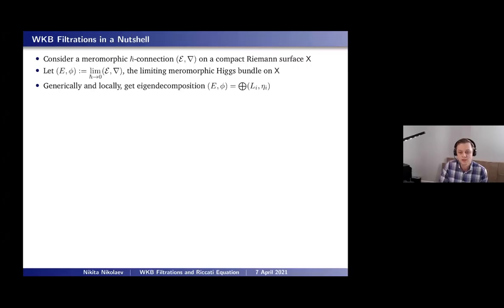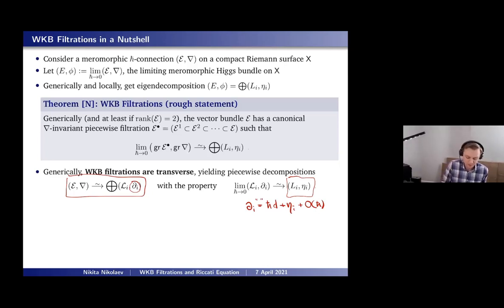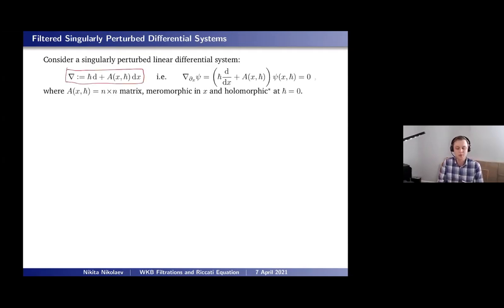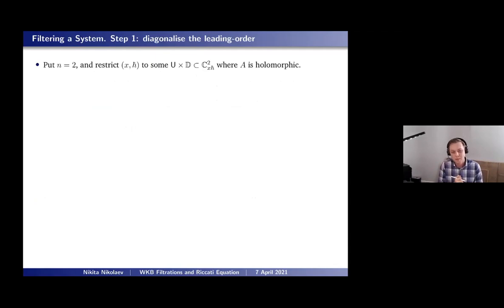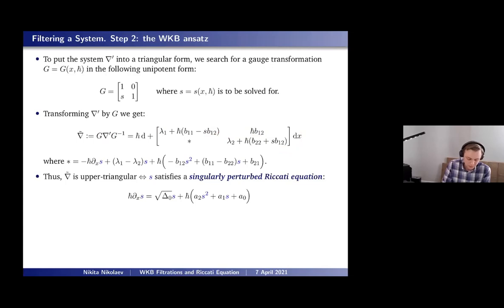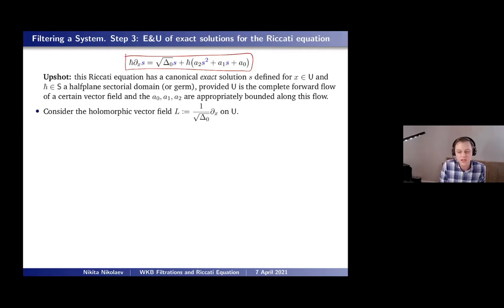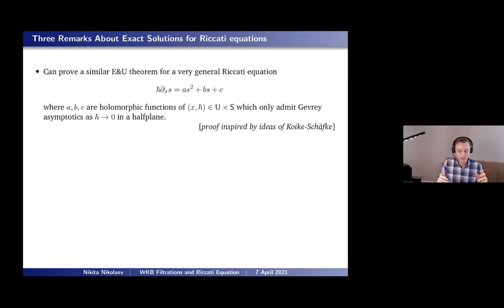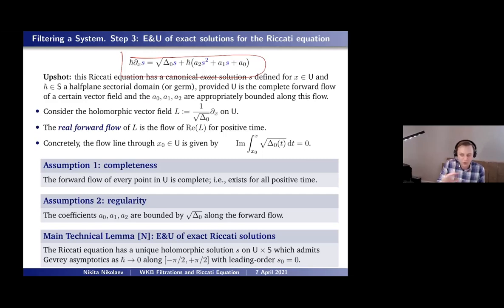Nikita Nikolaev | WKB Filtrations and the Singularly Perturbed Riccati Equation | Painlevé Seminar